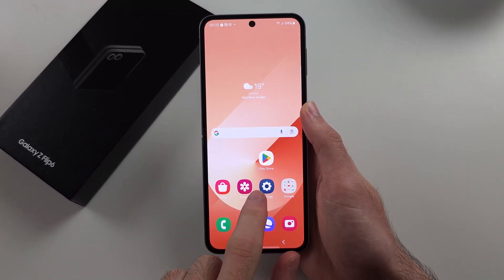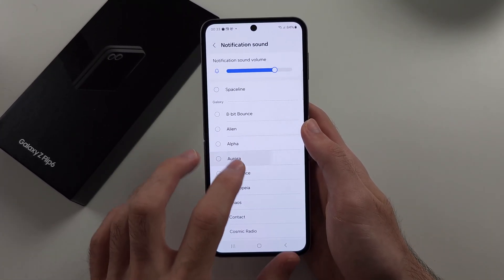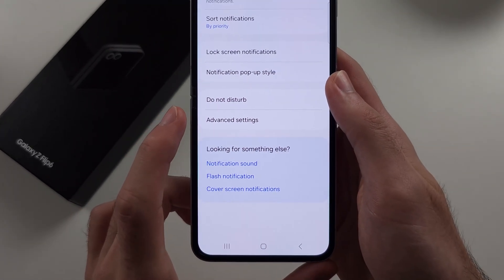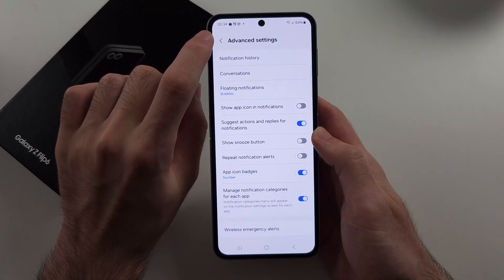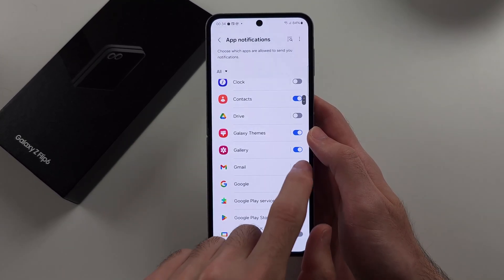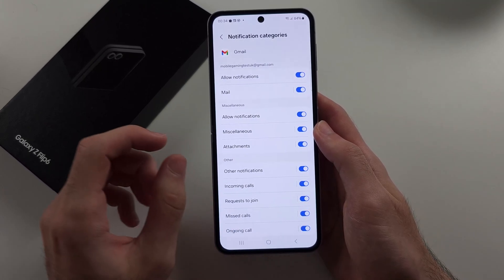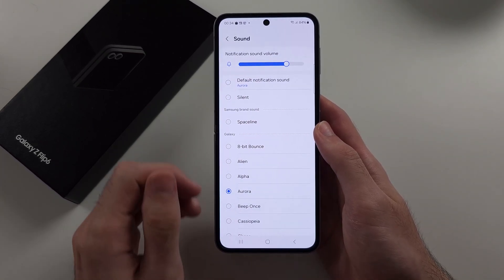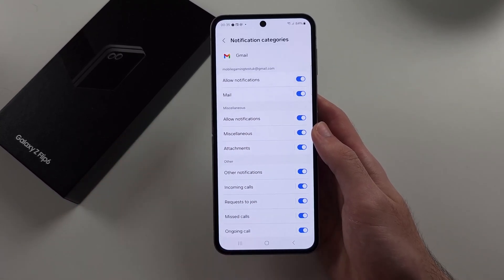How To Change Notification Sound on Samsung Galaxy Z Flip 6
Welcome to our guide on how to change the notification sound on your Samsung Galaxy Z Flip 6! In this video, we’ll walk you through the steps to customize the notification sound for messages, apps, and alerts on your device. Whether you want to choose from the default sounds or set a custom tone, follow along to learn how to easily change the notification sound on your Galaxy Z Flip 6.